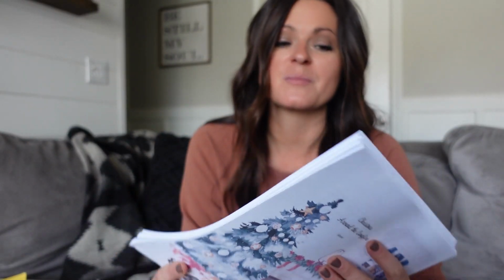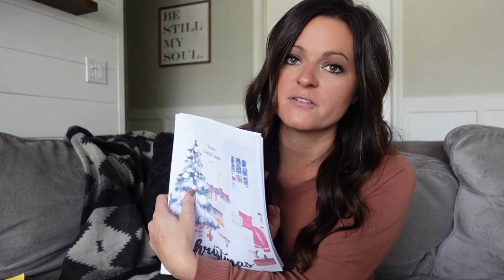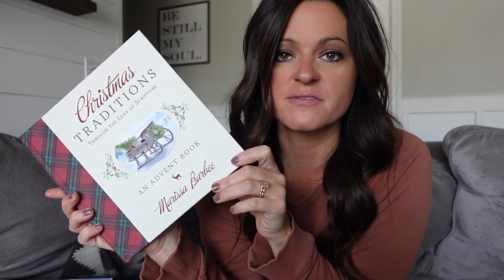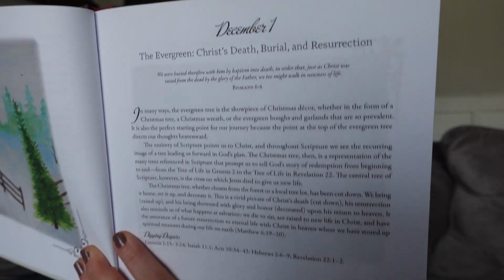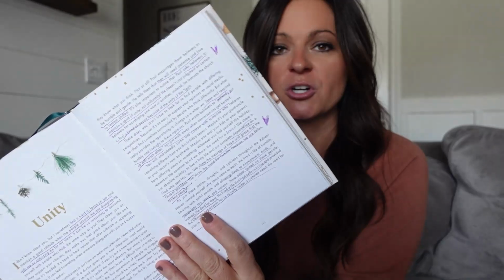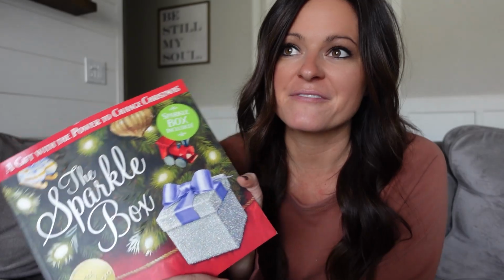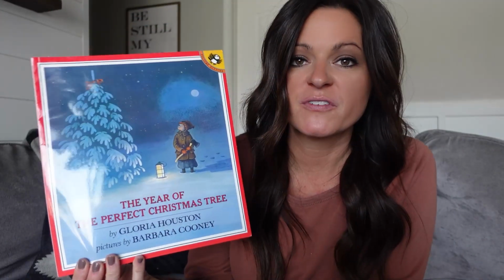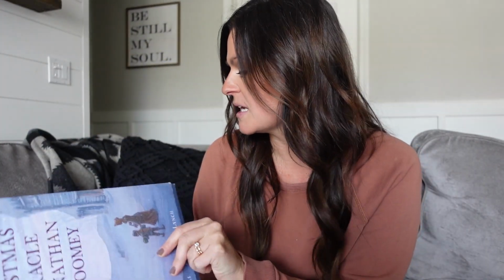🎄Our Homeschool Plans for CHRISTMAS!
Our Homeschool Plans for CHRISTMAS! I want to share with you what December looks like in our homeschool.  Homeschooling during Christmas is one of my favorite times of the year. Slow living, intentional moments and running *away from the chaos instead of rushing in during Christmas. Soaking it all up. I encourage you to do the same!

❄️links to Christmas gifts, books and so much more!

I hope this video leaves you encouraged and motivated to go your own way in your homeschool! It it not supposed to look like anyone else's journey and that is what makes it so beautiful and so free. I would love to hear from you in the comment section. Share with me some popular things you DO or DON'T do in your homeschool!

IF YOU HAVE ANY SPECIAL REQUESTS FOR VIDEOS, SHARE THEM WITH ME IN THE COMMENT SECTION BELOW!

WELCOME TO SIMPLY LIVING IT!
I AM A STAY AT HOME, HOMESCHOOLING MOM OF 3! RAISING LITTLE MEN OVER HERE! THIS IS OUR 8TH YEAR HOMESCHOOLING AND I LOVE TO SHARE OUR JOURNEY HERE ON MY
CHANNEL! ALL THINGS FAITH, MOTHERHOOD, HOMESCHOOL & HOMEMAKING!
I WOULD LOVE IT IF YOU'D STICK AROUND!
DON'T FORGET TO SAY HELLO IN THE COMMENT SECTION BELOW!

⭐UPLOADS YOU MIGHT ENJOY!

📲 GABB WIRELESS LINK FOR A FREE DEVICE WITH CONTRACT!

(no apps, no internet, perfect beginner phone for teens!)

❤THANK YOU FOR YOUR SUPPORTING MY CHANNEL!
A SMALL PERCENTAGE IS MADE WHEN YOU USE MY LINK. AS ALWAYS, THIS IS AT NO ADDITIONAL COST TO YOU!❤

THIS VIDEO IS MADE FOR ADULTS, NOT KIDS. ALL OPINIONS ARE MY OWN